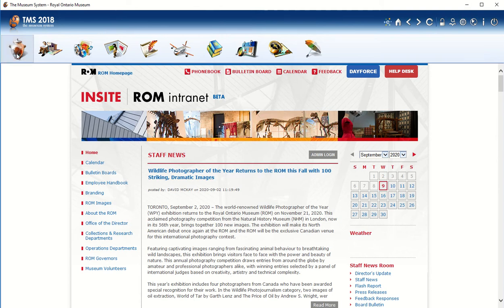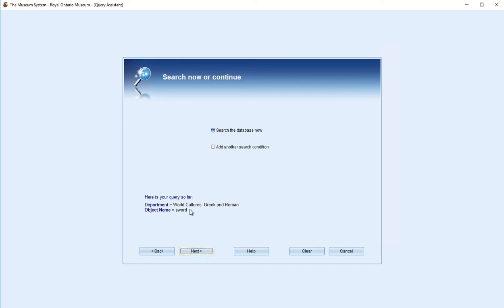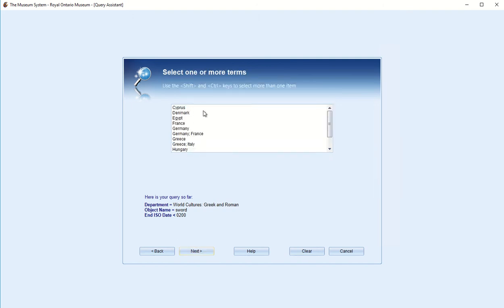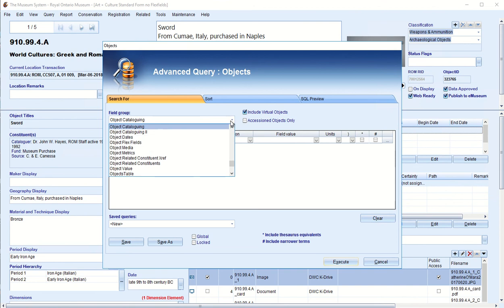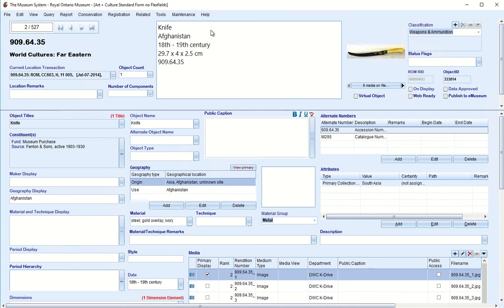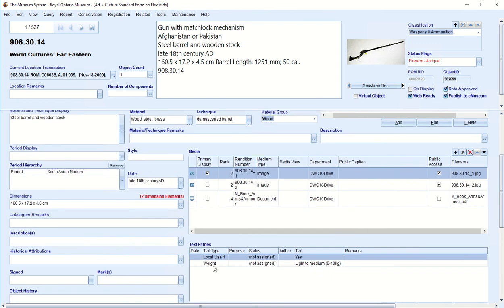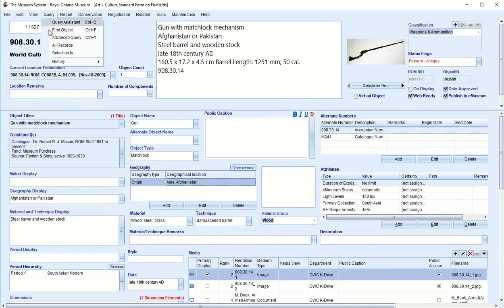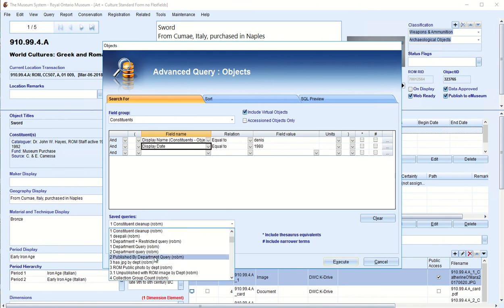ROM A&C TMS Training Video 2: Querying for Objects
This is the second in a series of videos to train people at the Royal Ontario Museum (ROM) in the use of TMS (The Museum System), the ROM's collection managment system. This is based on the practice of, and using the user-forms of, the Art & Culture department of the ROM.

This lecture covers the subject of querying for objects.